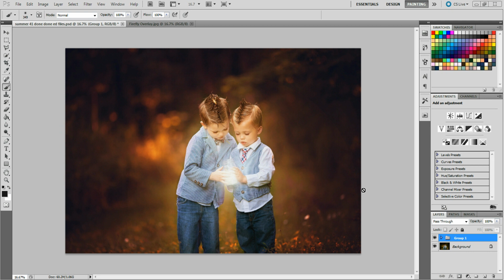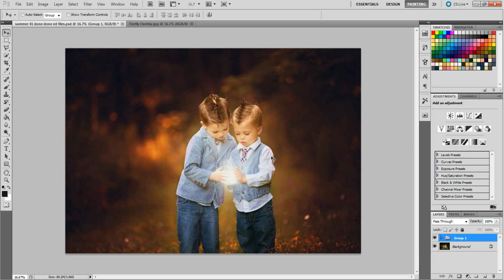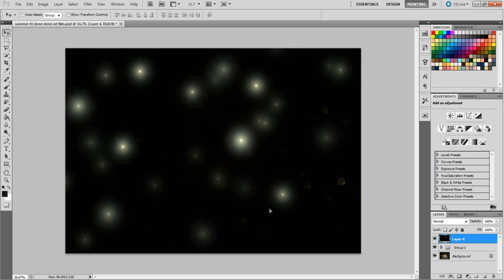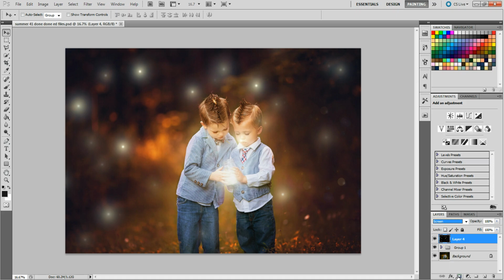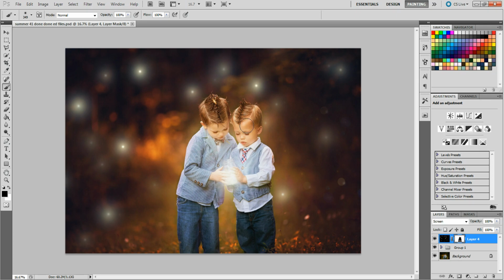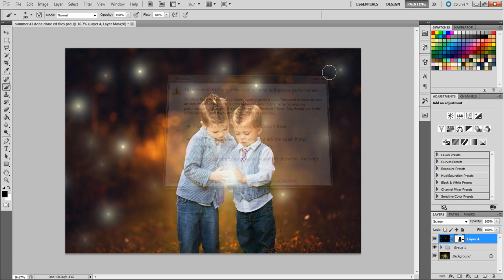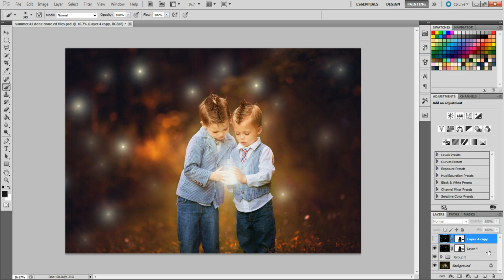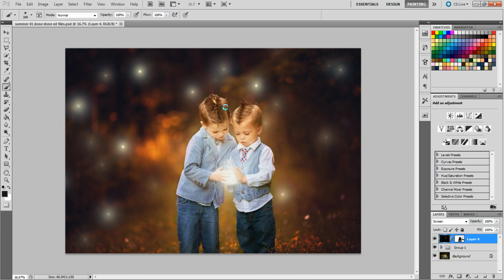Firefly Overlay in Photoshop (Queen of Harts Photography & Photoshop Actions)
In this video I will show you how to apply the FREE firefly overly in Photoshop.